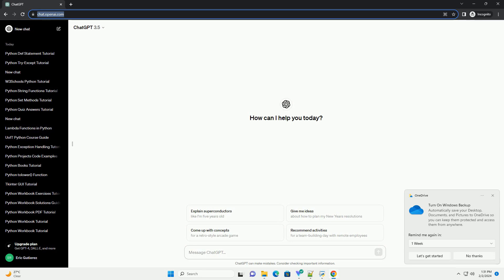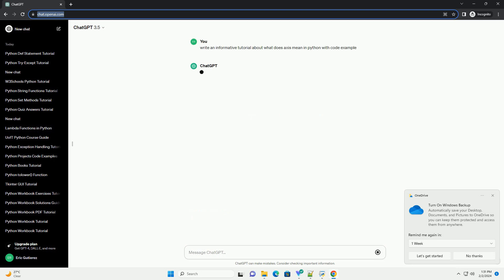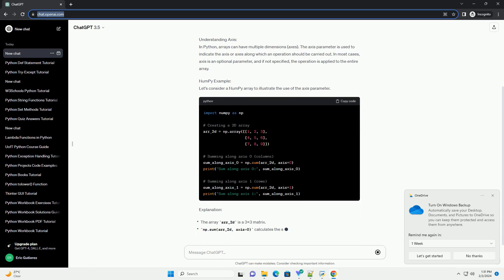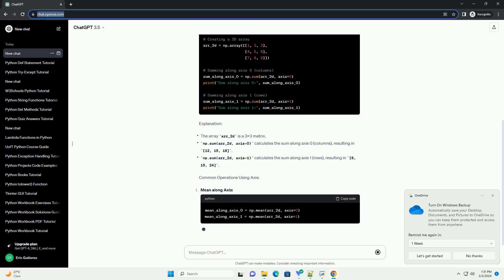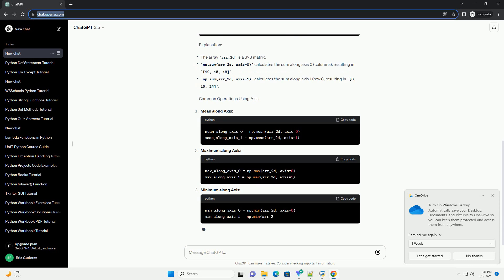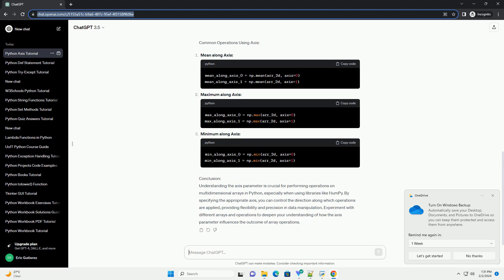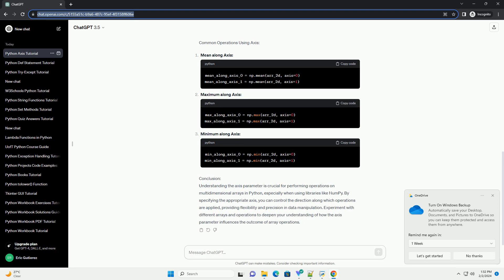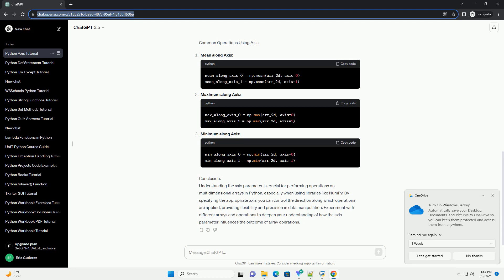what does axis mean in python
title: understanding axis in python: a comprehensive tutorial
introduction:
in python, the concept of axis is fundamental when working with multidimensional arrays, particularly in libraries such as numpy. the axis parameter plays a crucial role in specifying the dimension along which an operation should be performed. this tutorial aims to provide a clear understanding of the axis parameter, its significance, and how it can be utilized in practical scenarios.
understanding axis:
in python, arrays can have multiple dimensions (axes). the axis parameter is used to indicate the axis or axes along which an operation should be carried out. in most cases, axis is an optional parameter, and if not specified, the operation is applied to the entire array.
numpy example:
let's consider a numpy array to illustrate the use of the axis parameter.
explanation:
common operations using axis:
mean along axis:
maximum along axis:
minimum along axis:
conclusion:
understanding the axis parameter is crucial for performing operations on multidimensional arrays in python, especially when using libraries like numpy. by specifying the appropriate axis, you can control the direction along which operations are applied, providing flexibility and precision in data manipulation. experiment with different arrays and operations to deepen your understanding of how the axis parameter influences the outcome of array operations.

Related videos on our channel:
python axis 0 vs 1
python axis label font size
python axis limits
python axis off
python axis title
python axis labels
python axis 0 and 1
python axis equal
python axis font size
python axis=1
python does key exist in dictionary
python does not equal operator
python does return break loop
python does not equal
python does directory exist
python does file exist
python doesn't equal
python does string contain